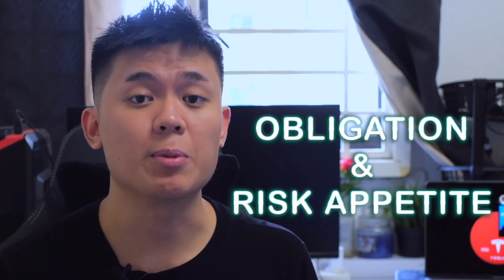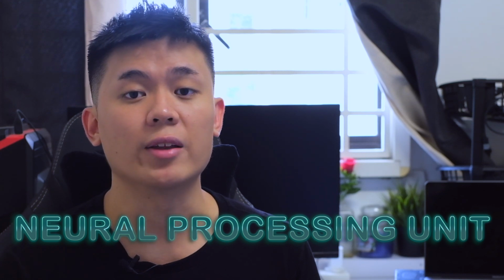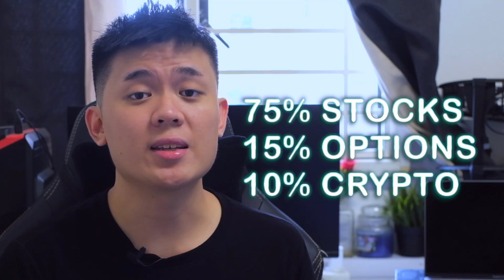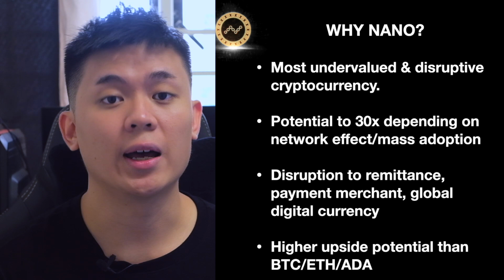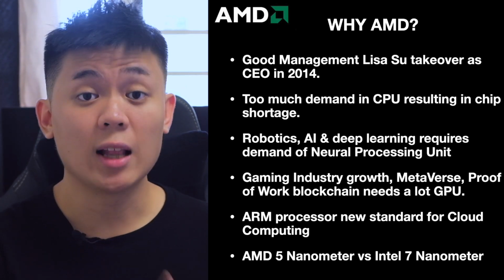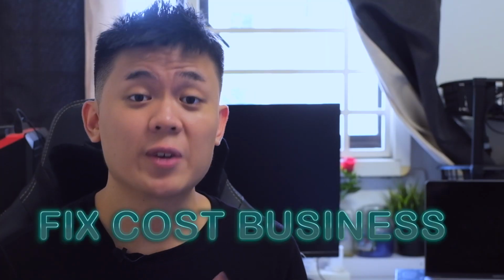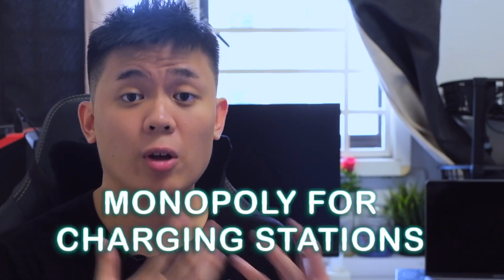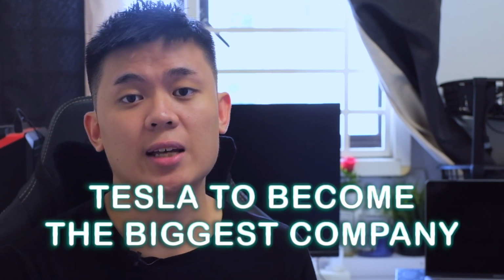Build $200,000 High Growth Portfolio with Nano Crypto & Tesla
In this video, I'll be sharing on how to build a high growth portfolio. I'll be including all the investment thesis behind my high growth portfolio.

My main portfolio is made up with Tesla, AMD, Nano Crypto.

Hope my video and explanation helps! Invest wisely!

Time Stamps
0:00 - Introduction
0:30 - Obligation & Risk Appetite
1:07 - Past High Growth Investments
2:05 - My Investment Criteria
3:22 - Portfolio Overview
3:35 - Why Nano?
4:38 - Why AMD?
5:23 - Why Tesla Option?
5:47 - Why BTC & ETH?
5:58 - Why 75% in Tesla?